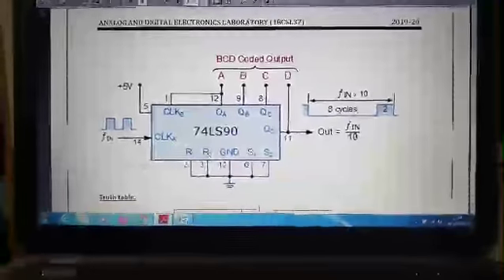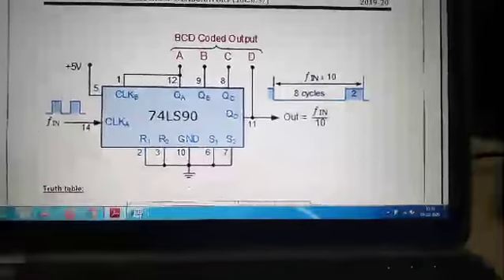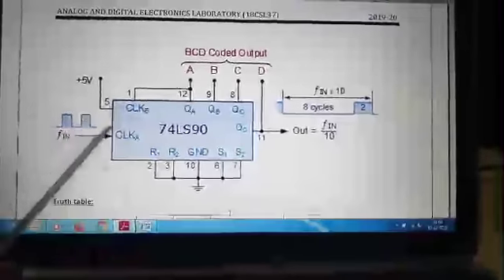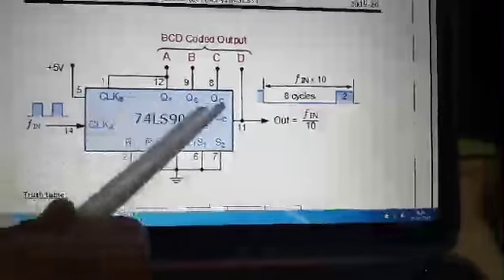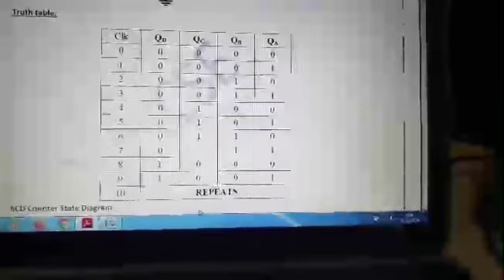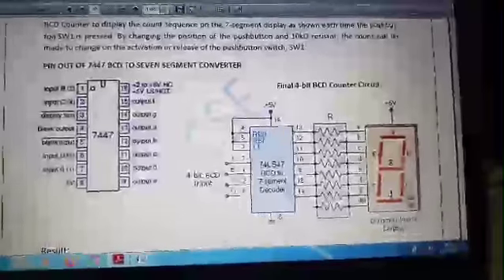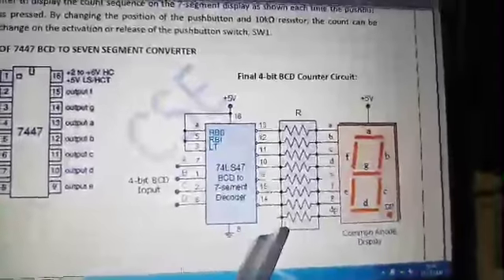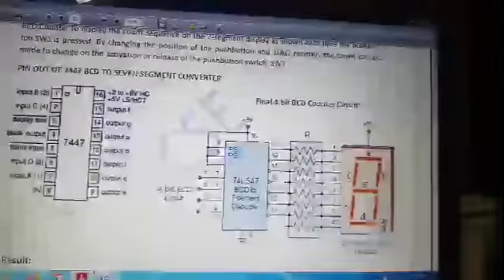ADE Lab: Part B: Experiment No. 9: Decade Counter with 7-Segment Display